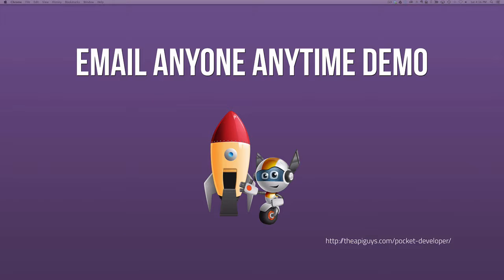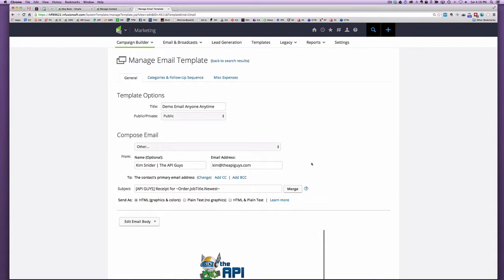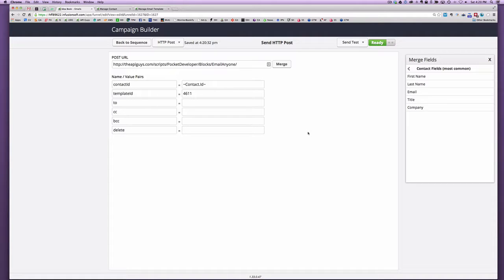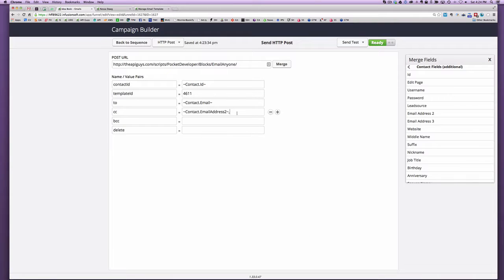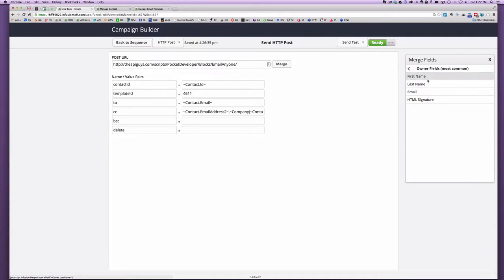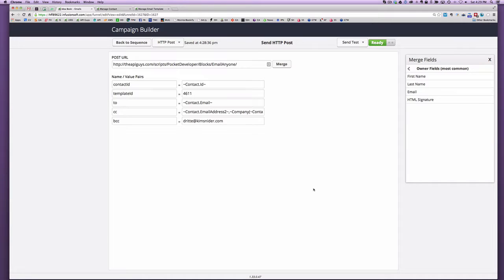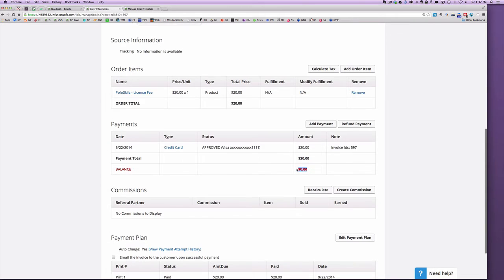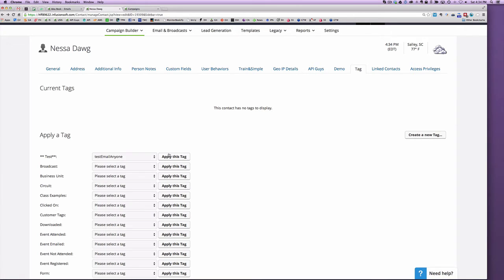Email Anyone Anytime Demo